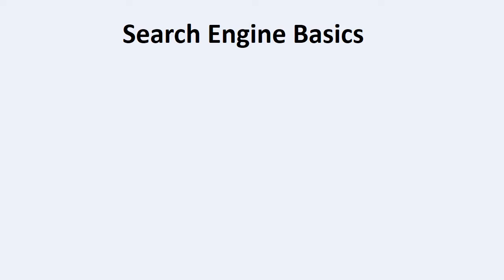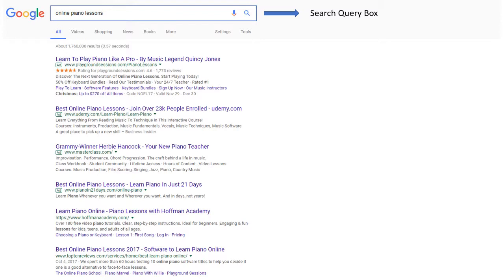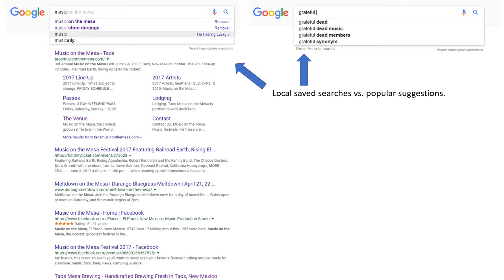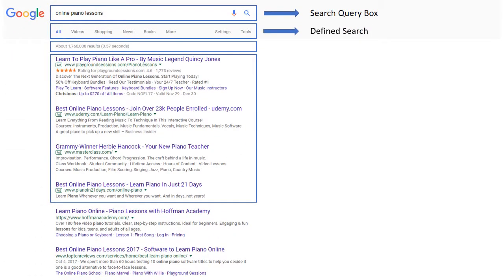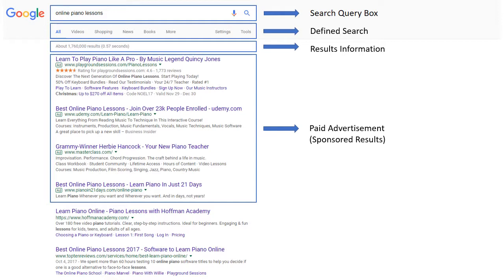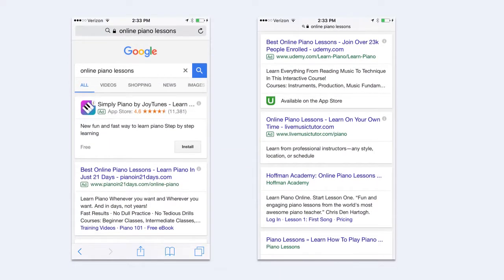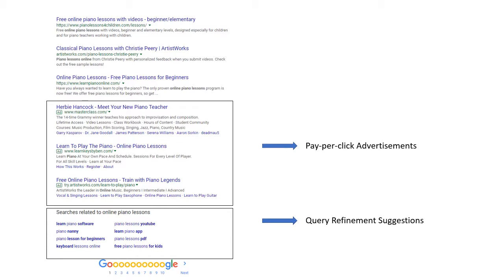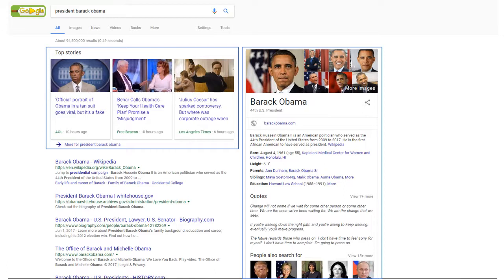Search Engine Basics for SEO Training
The primary purpose of search engines is to provide users with the most valuable and relevant information for each search they make.

With more than 7,500 searches per second, search engines need to make sure to provide the fastest and most reliable information to users.

To start off with some basics, let’s look at an overview of the layout for the Google search engine.

At the top of the search engine is the search query box. This is where the user will enter in any keywords or phrases to find the information they are looking for.

In addition, Google has what is known as an autocomplete feature. This feature provides the user with a list of suggested searches beneath the search query box. This allows users to even more quickly finish their thoughts. Also, the searcher may use another suggestion that might be more relevant to the information they are seeking.